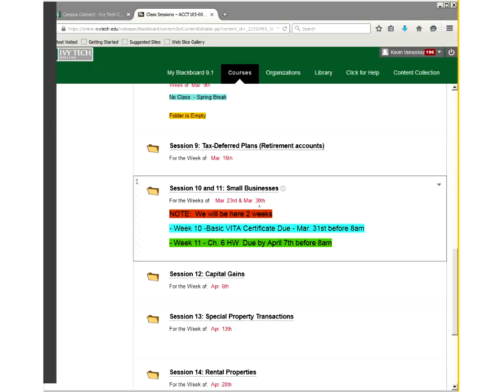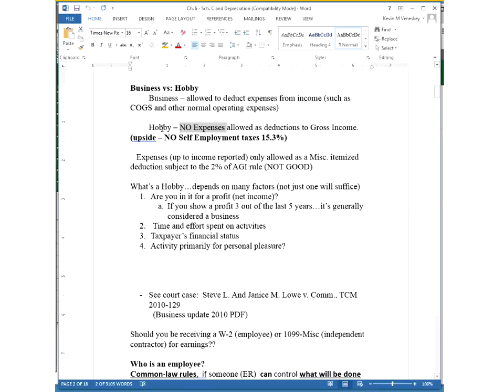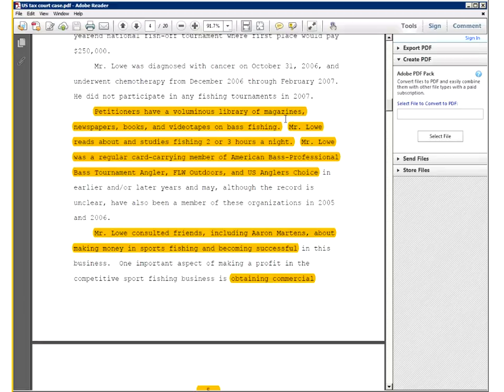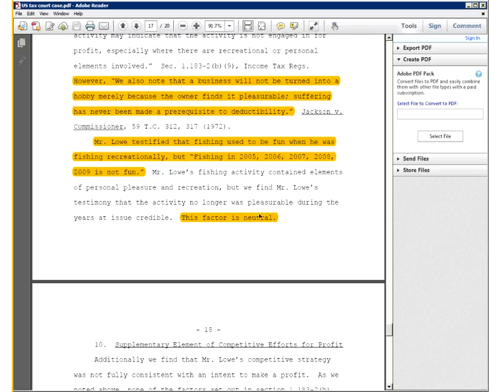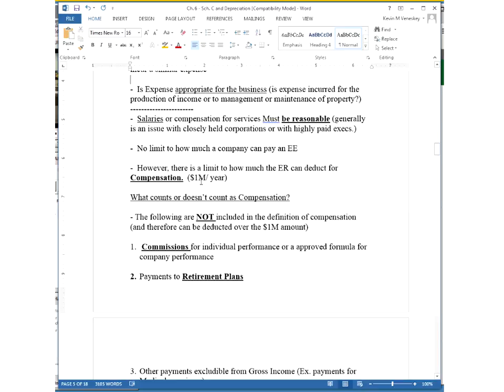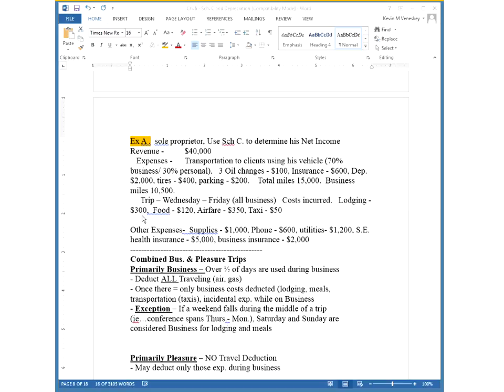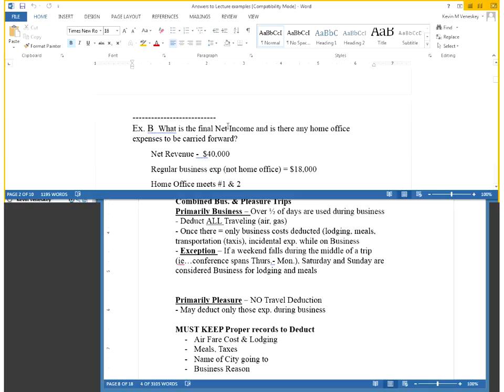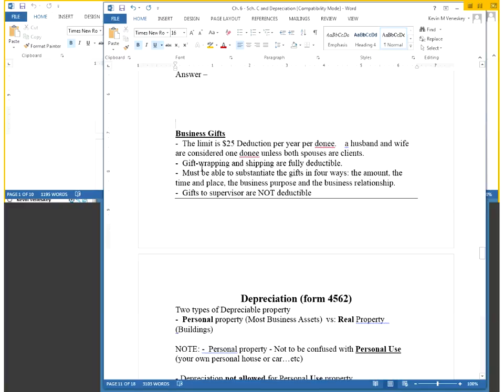Acct 205 - Federal Income Tax - Small Business Sch. C